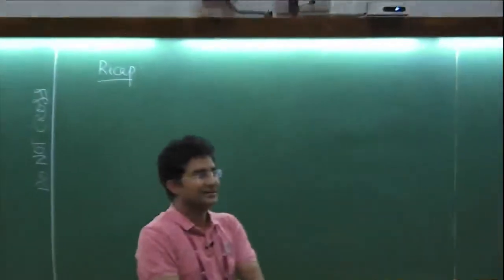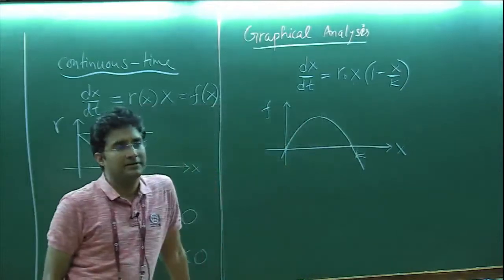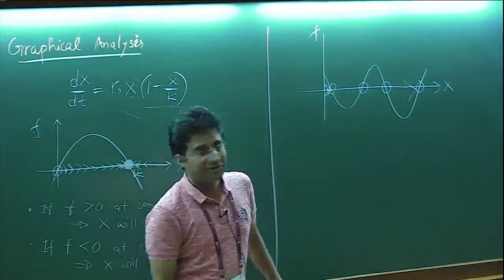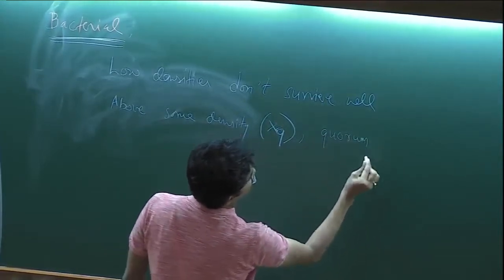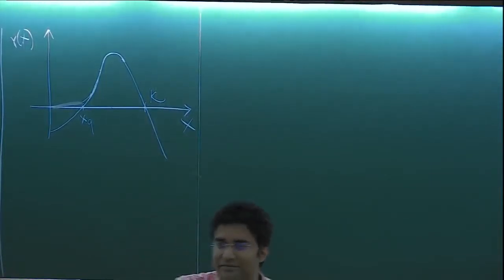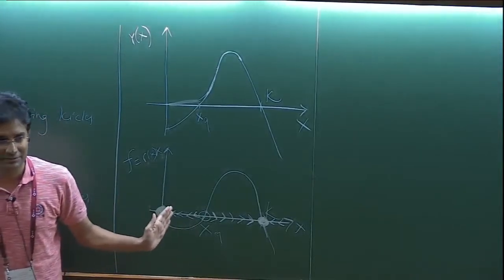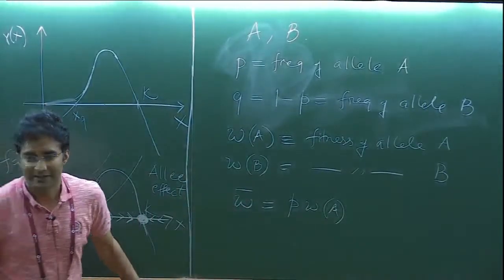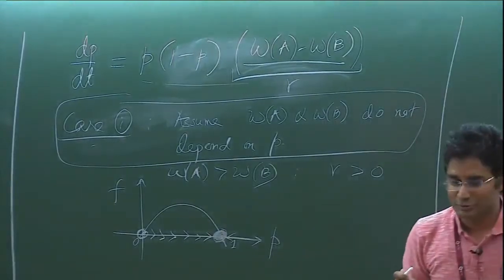Population models: Continuous-time models, Graphical analysis and Allee effect by Vishwesha Guttal